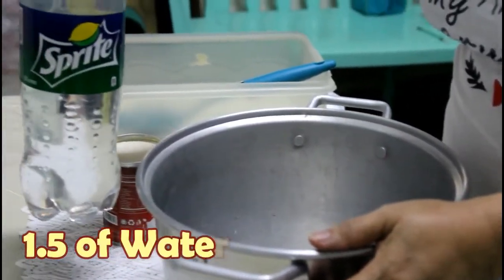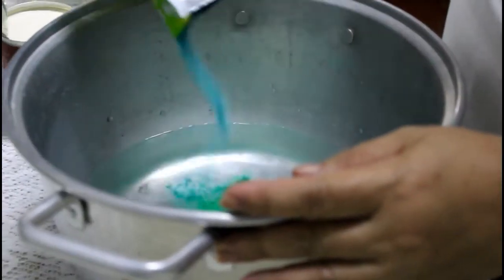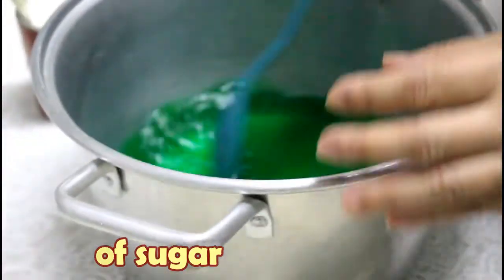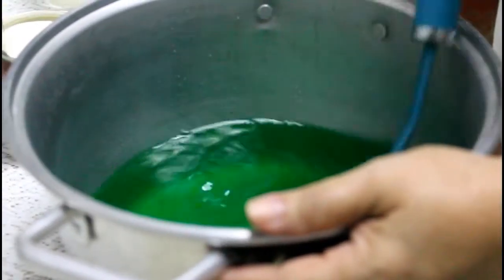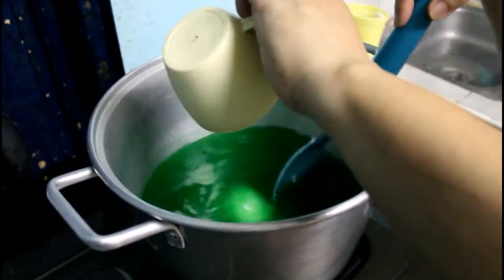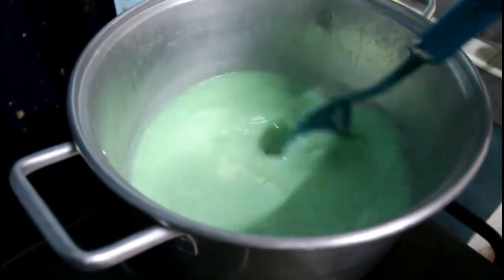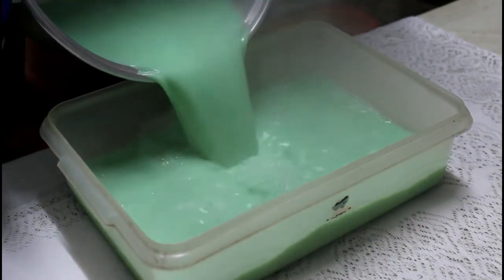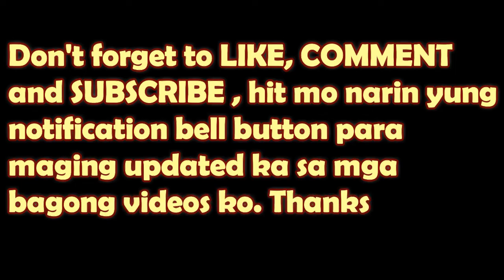VLOG#10 HOW TO MAKE GULAMAN OR GELATIN W/ EVAPORATED MILK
Sa panahon ngayon marami na sa market ang mabibiling powder gelatin or gulaman. maari mo siyang lahukan ng mga fruits na gusto mo. sa akin naisip ko lang gumawa ng simpleng dessert, yun bang after every meal, meron kang isusunod na dessert. sa isang pakete ng MR. GULAMAN FLAVORED JELLY POWDER, sinamahan ko na siya ng evaporated milk para madagdagan ang sarap niya.

Hanggang sa muli, enjoy eating

GULAMAN RECIPE:

1.5 ML WATER
1 SACHET 25G MR.GULAMAN
FLAVORED JELLY BUKO PANDAN
1 CAN EVAPORATED MILK
1 CUP OF SUGAR

Editing Software - Wondershare Filmora Ver. 7.8.9

NO COPYRIGHT Cooking Show Music / Food Vlog Guitar Background Music / TV Show Music No Copyright